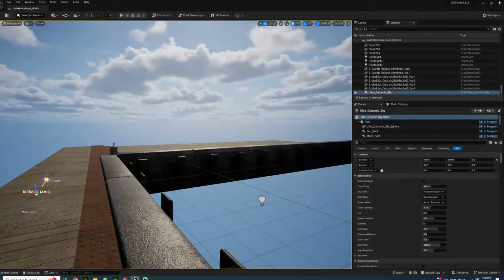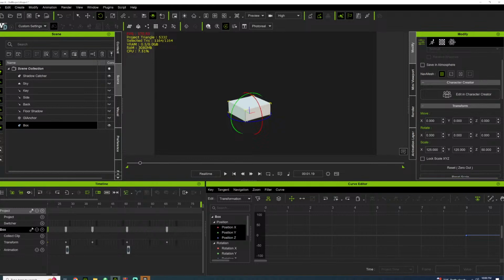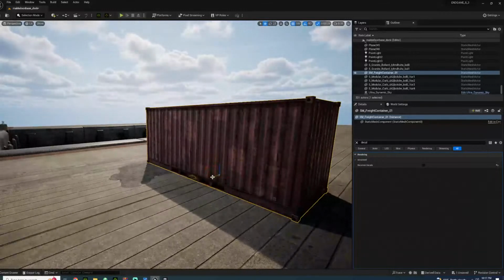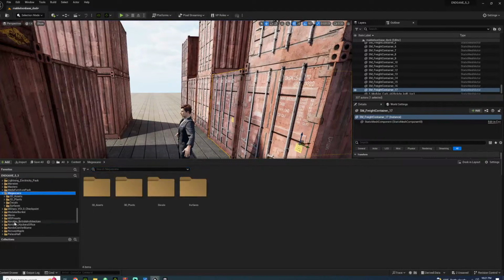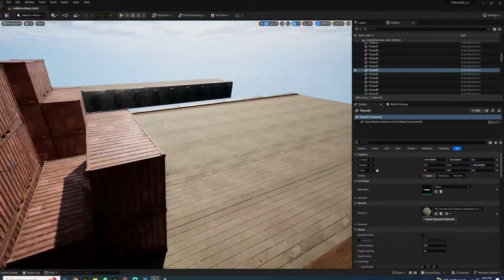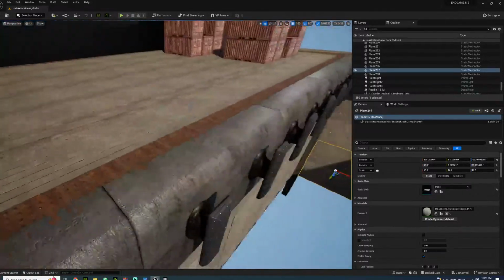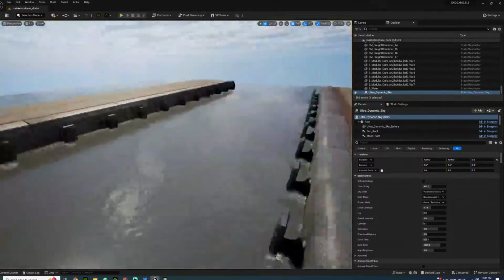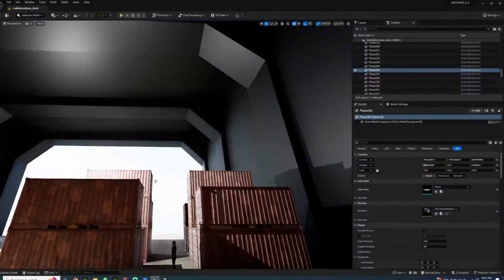Creating a Bond Villain Base for Unreal Engine 5.4 | Unreal Engine 5.4 Filmmaking | 07-09-24